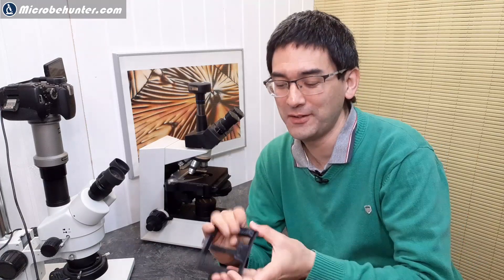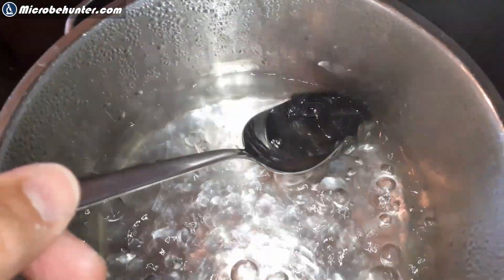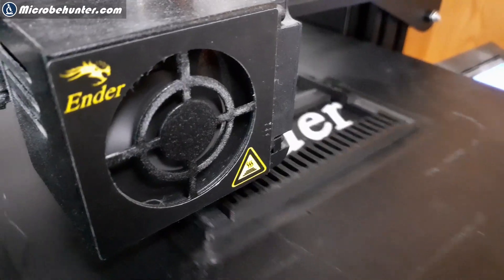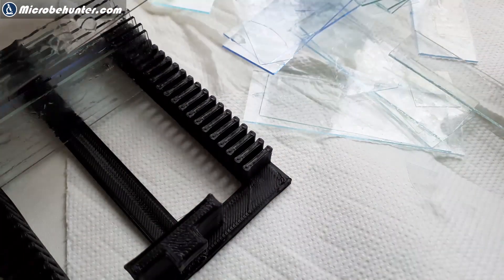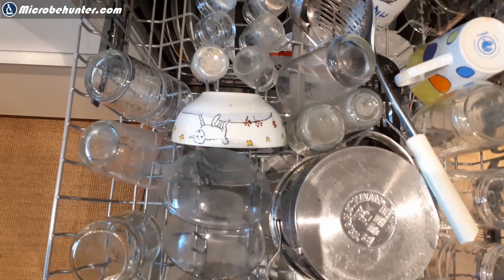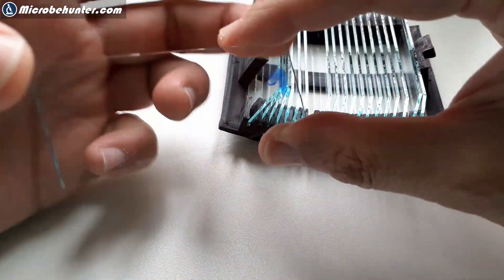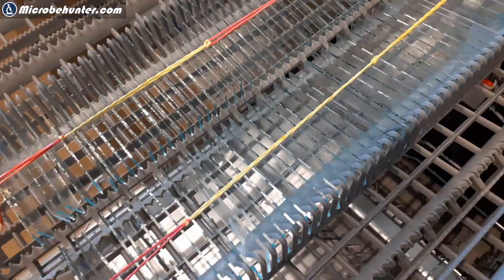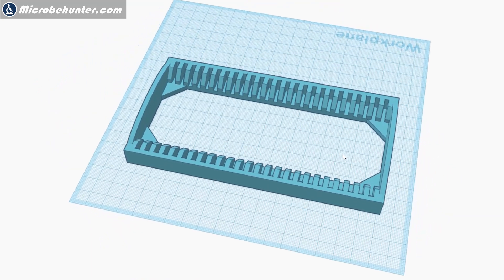🔬 Dishwashing microscope slides | Amateur Microscopy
I 3D printed a microscope slide tray for dishwashing the slides. The slides were clean, but the tray was not stable enough.